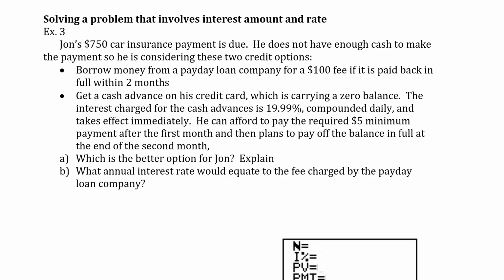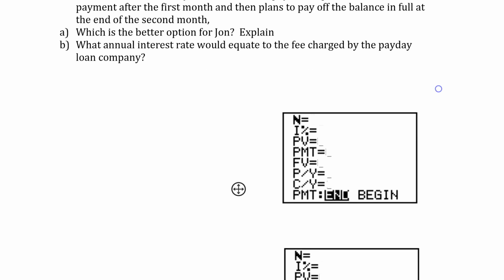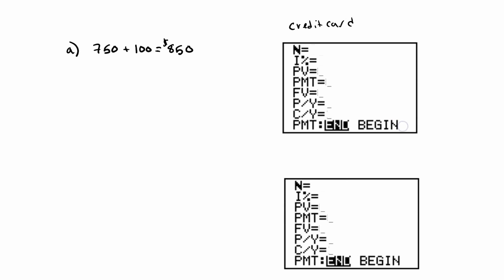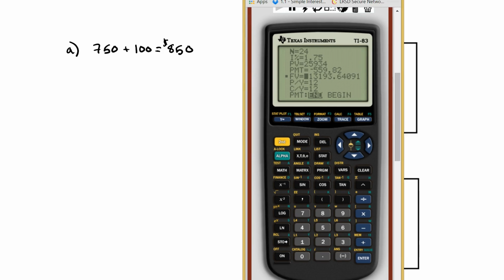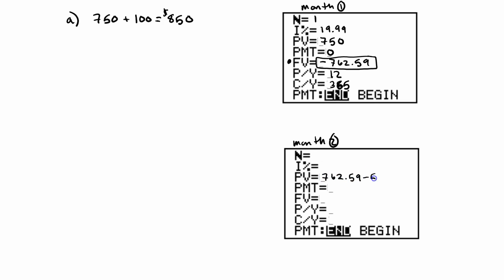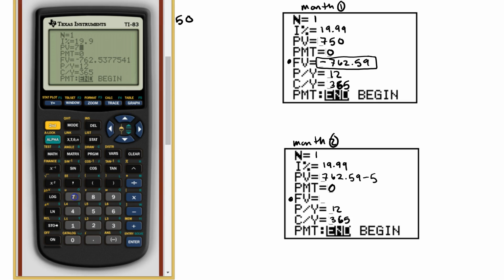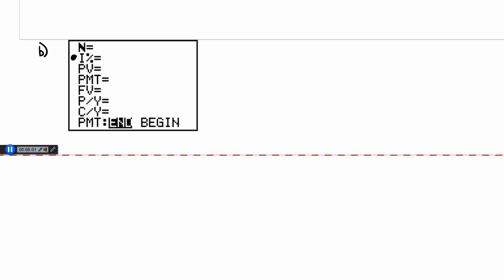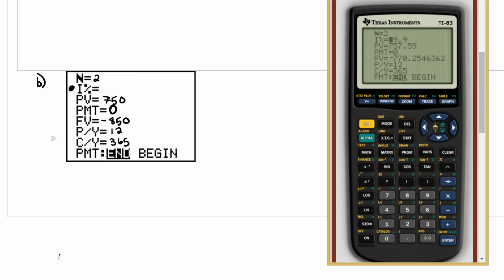2 3 a Solving problems involving credit 3